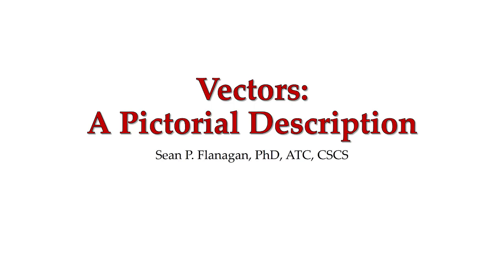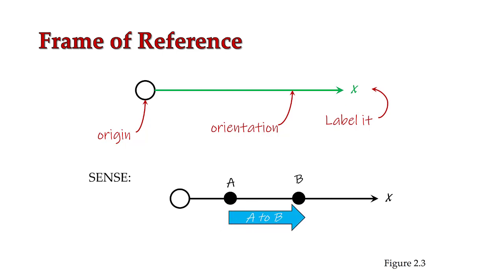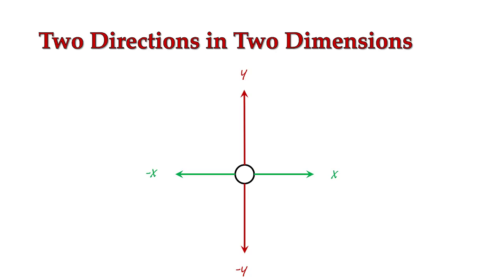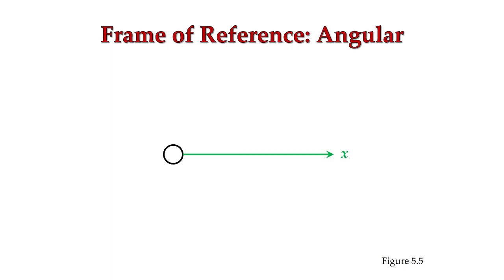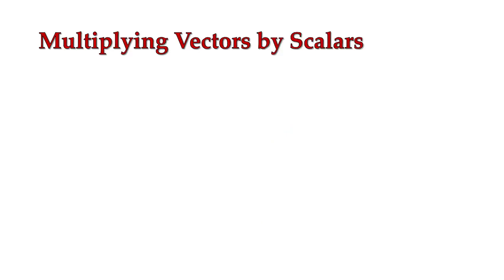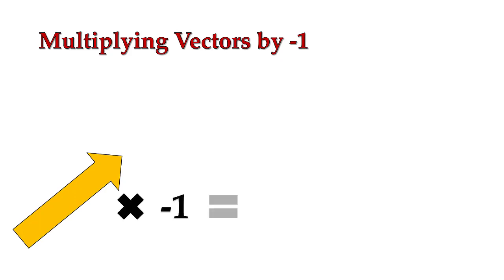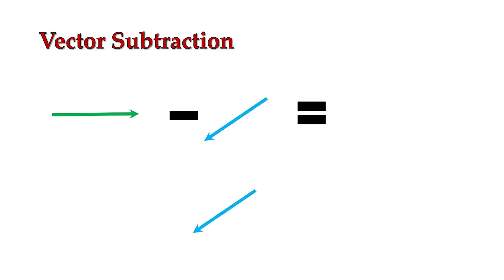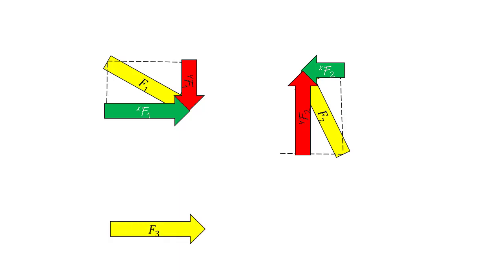Vectors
A visual depiction of biomechanical quantities.